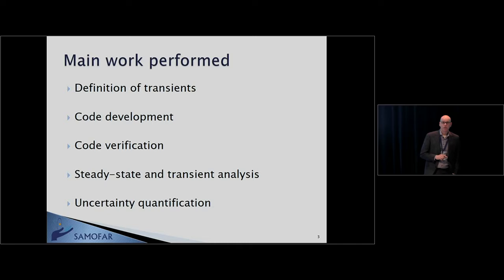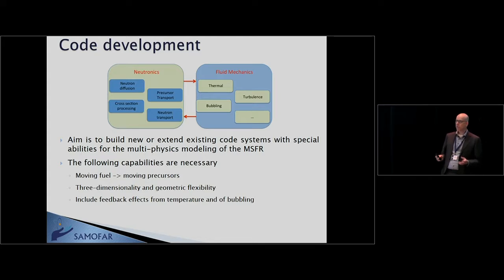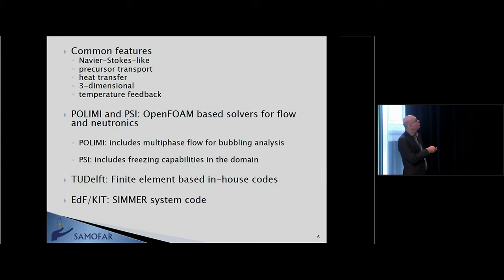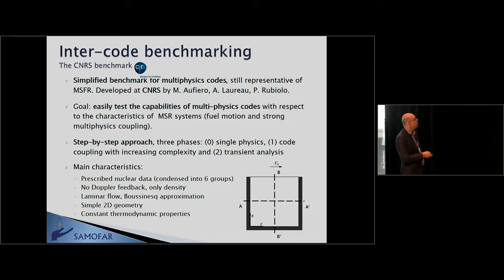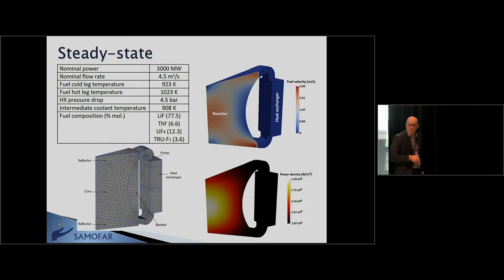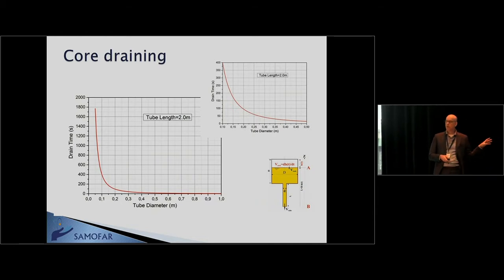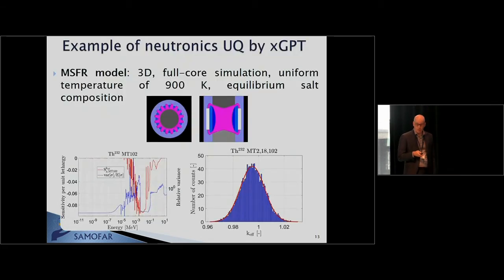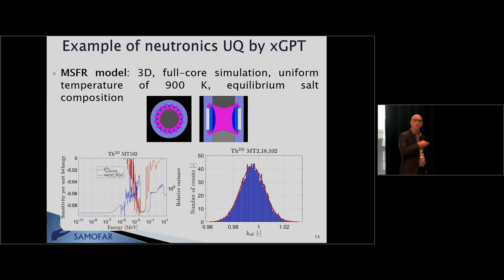SAMOFAR WP4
Summary of results in WP4 (Accident analysis)